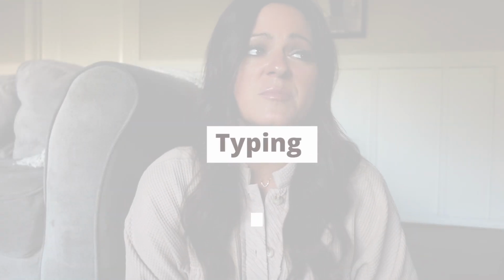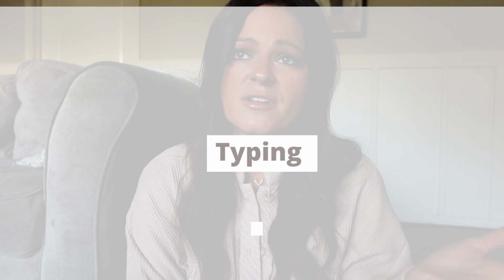What we DON'T DO in our HOMESCHOOL!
Today's homeschool video was inspired by my friend Lauren at The Practical Homeschooler.  You can watch her video here for even more encouragement

✨️We use and LOVE Knowledge Crates!

I hope this video leaves you encouraged and motivated to go your own way in your homeschool! It it not supposed to look like anyone else's journey and that is what makes it so beautiful and so free. I would love to hear from you in the comment section. Share with me some popular things you DO or DON'T do in your homeschool!

IF YOU HAVE ANY SPECIAL REQUESTS FOR VIDEOS, SHARE THEM WITH ME IN THE COMMENT SECTION BELOW!

WELCOME TO SIMPLY LIVING IT!
I AM A STAY AT HOME, HOMESCHOOLING MOM OF 3! RAISING LITTLE MEN OVER HERE! THIS IS OUR 8TH YEAR HOMESCHOOLING AND I LOVE TO SHARE OUR JOURNEY HERE ON MY
CHANNEL! ALL THINGS FAITH, MOTHERHOOD, HOMESCHOOL & HOMEMAKING!
I WOULD LOVE IT IF YOU'D STICK AROUND!
DON'T FORGET TO SAY HELLO IN THE COMMENT SECTION BELOW!

⭐UPLOADS YOU MIGHT ENJOY!

📲 GABB WIRELESS LINK FOR A FREE DEVICE WITH CONTRACT!

(no apps, no internet, perfect beginner phone for teens!)

❤THANK YOU FOR YOUR SUPPORTING MY CHANNEL!
A SMALL PERCENTAGE IS MADE WHEN YOU USE MY LINK. AS ALWAYS, THIS IS AT NO ADDITIONAL COST TO YOU!❤

THIS VIDEO IS MADE FOR ADULTS, NOT KIDS. ALL OPINIONS ARE MY OWN

homeschooling homeschool mom simplify homeschool simple homeschool planning homeschool mom of 3